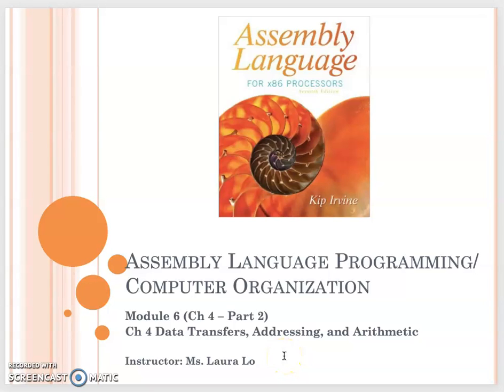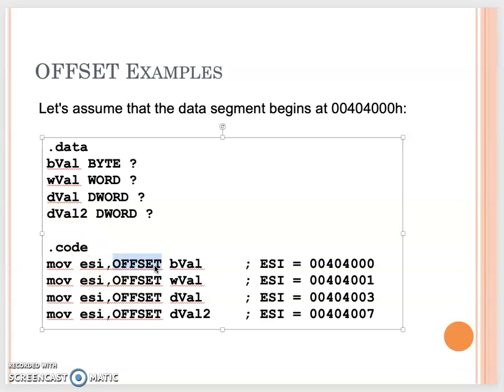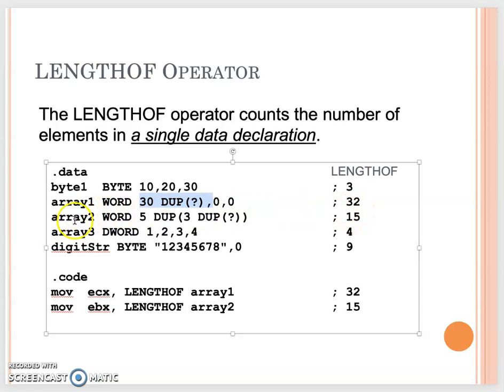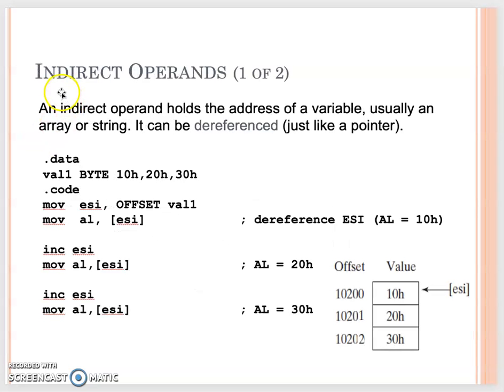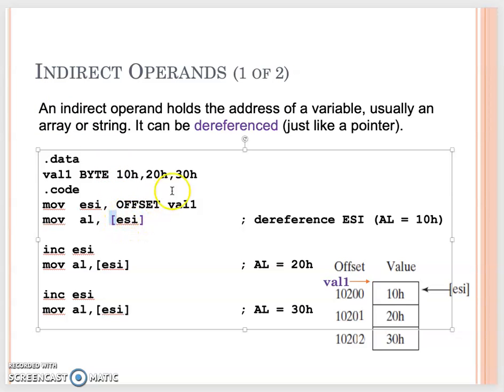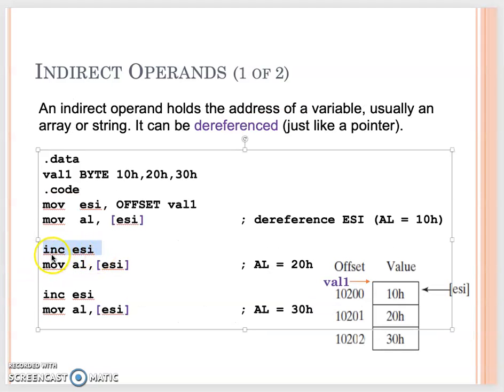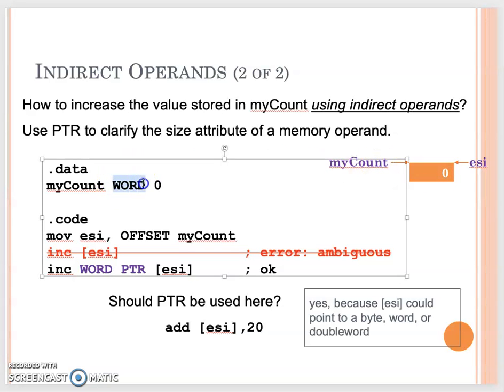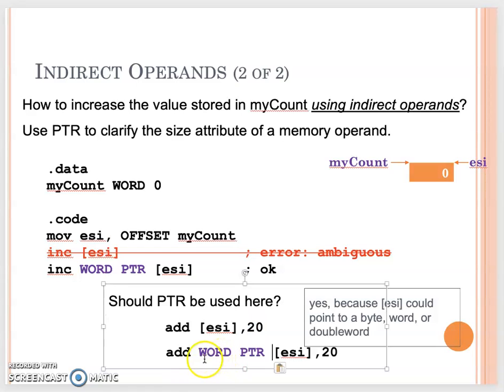COMSC260Module6 1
Indirect operands